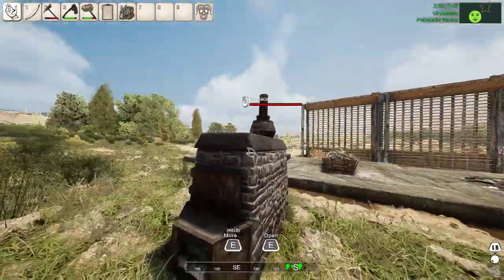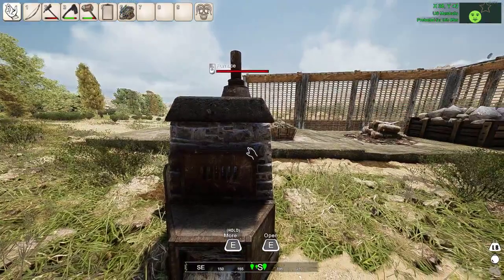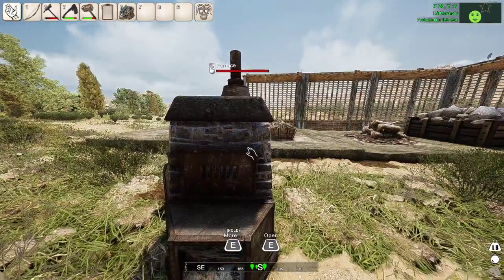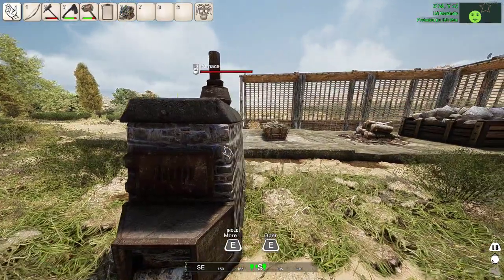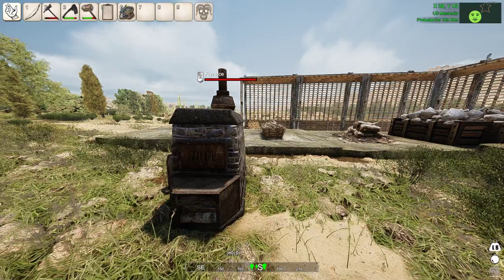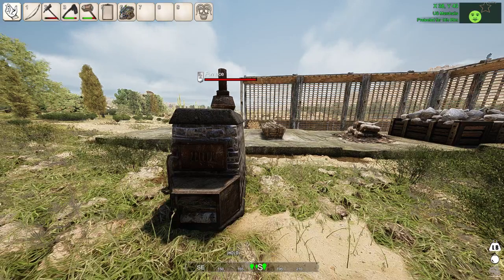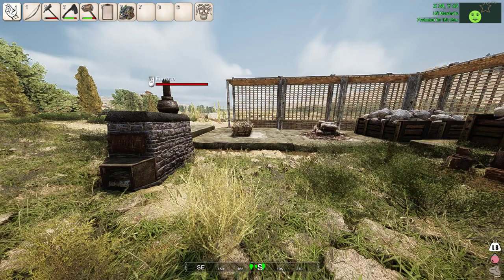"Heat" Survival Game; How to make INGOTS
Part 4 of my Heat Survival Guide series;
Total resources needed to make the kiln and upgrade to smelter
250 Clay
120 Stone
80 Iron Ore
50 Wood

Twitch.tv/yasseee

EQUIPMENT LIST:
ASrock 970 Extreme 3 Motherboard
Amd 8320 3.6ghz 8 core CPU
Nvidia 1060 Ti 6gb overclocked GPU
1 tb HDD
750w Modular PSU
Steelseries Apex Keyboard
crappy off brand wired mouse
Mxl 770 Condenser Microphone
Behringer UMC22 Usb Interface
Logitech G230 Wired Headset